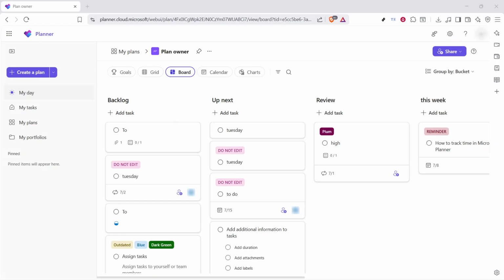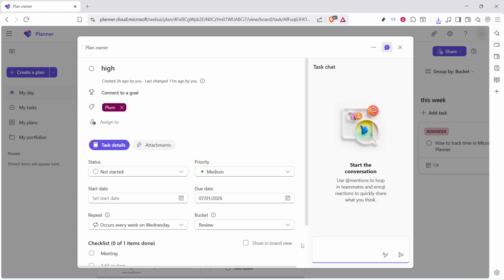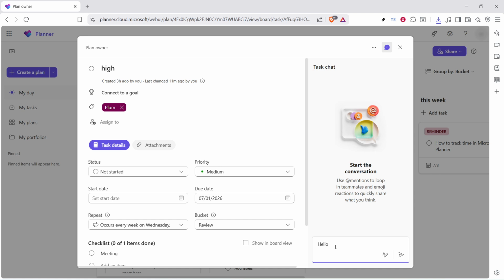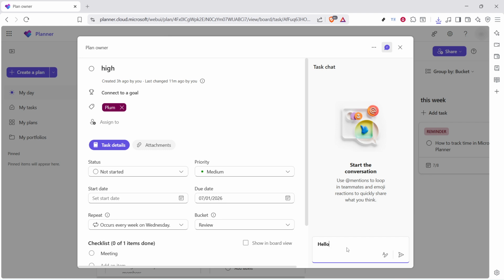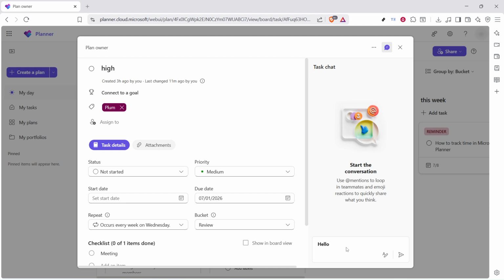How to change font in Microsoft Planner (Step By Step 2026)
How to change font in Microsoft Planner